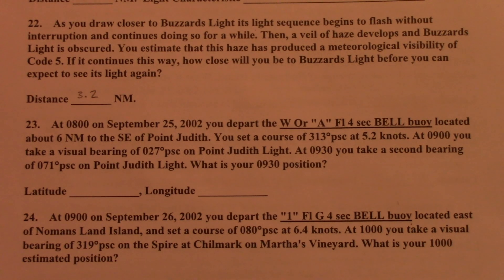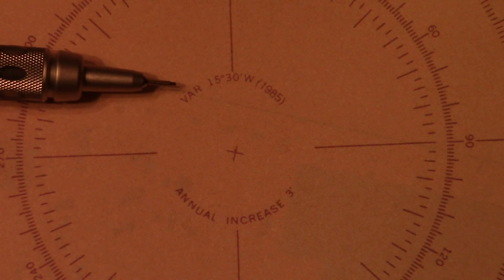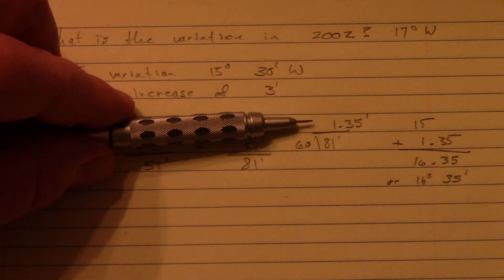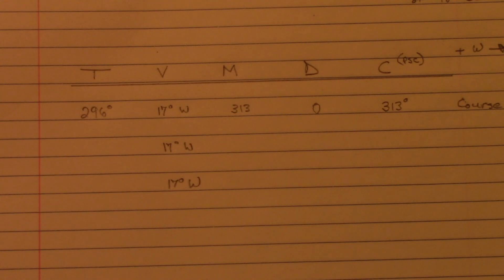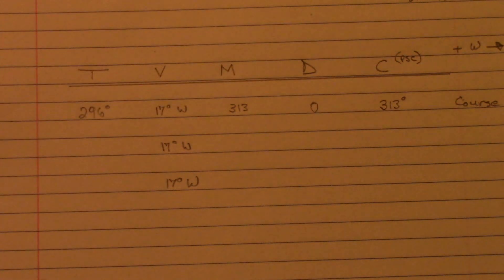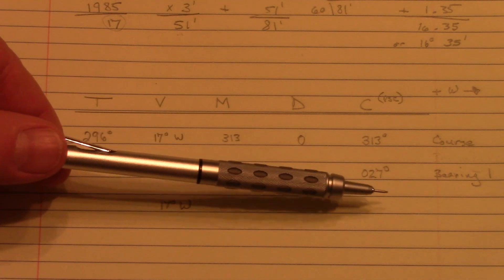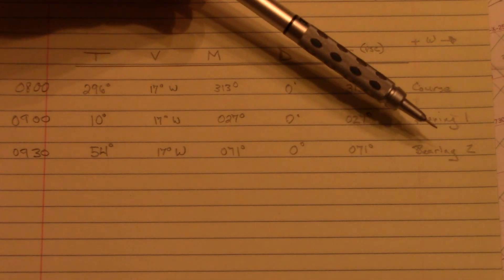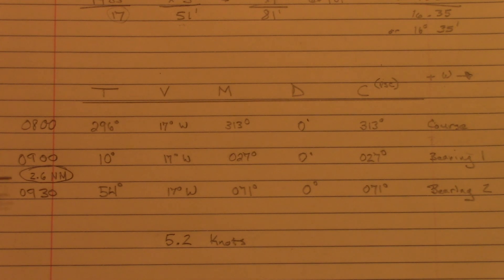How to plot a running fix on a chart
This is an example of how to plot a running fix on the Martha’s Vineyard to Block island chart 1210Tr. The problem includes a course starting at 0800 from a buoy, with two bearings taken 30 minutes apart. I review the details of the problem during the video. This also includes determining current variation based on chart age and date of navigation. Also how to apply a deviation table and charting in degrees true. This is the complete effort for charting a running fix based on two bearing from the same object at different times.